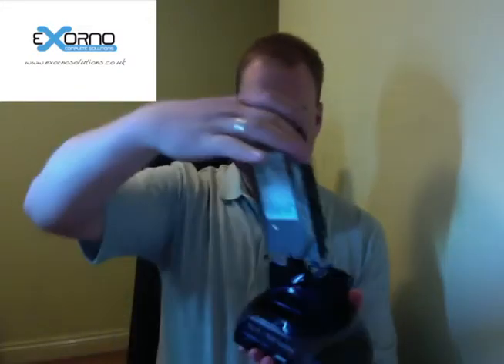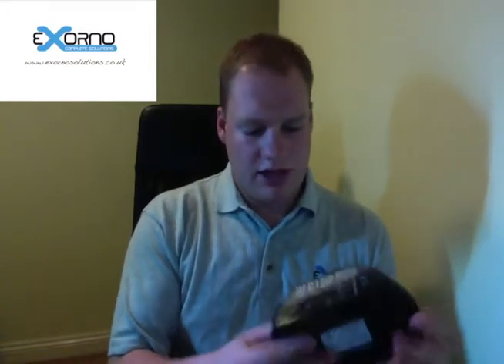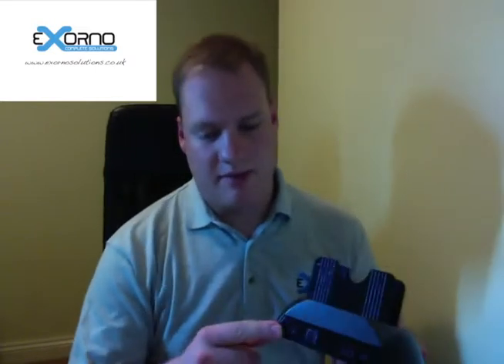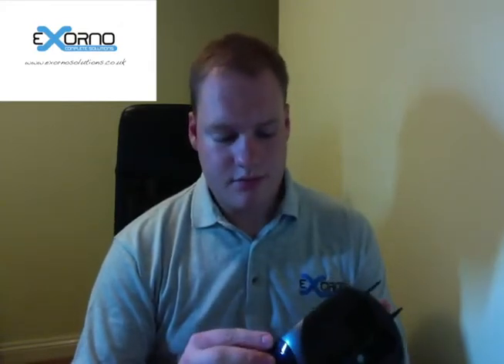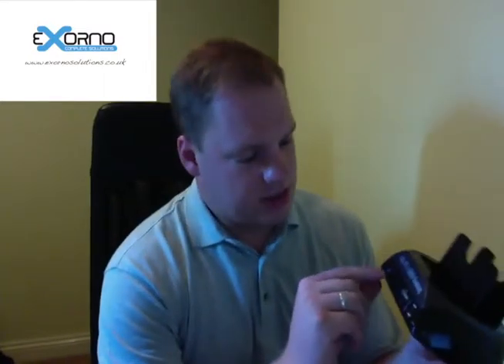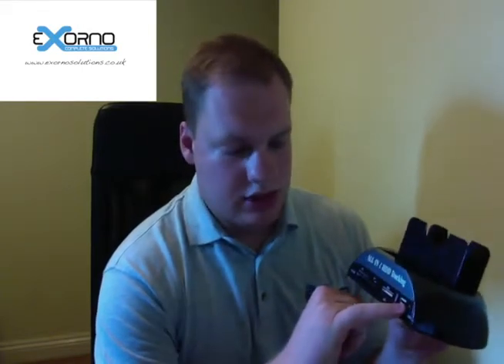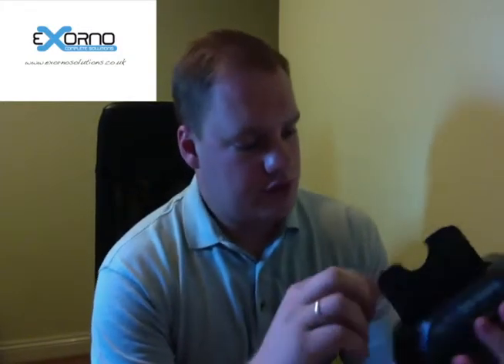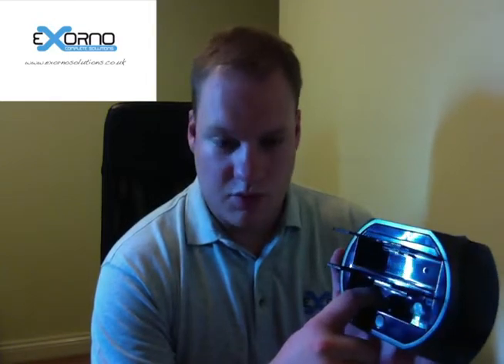Exorno Complete Solutions Harddrive Dock Review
This is product great for if you need to plug in hard drives that you have taken out of a computer, or for going through old drives in your stock room. I use mine as i have recently bought an iMac and now cannot plug in hard drives. This sits on my desk, and gives me not old a nice USB card reader but also SATA, IDE and laptop IDE connections. Got this item from ebay.